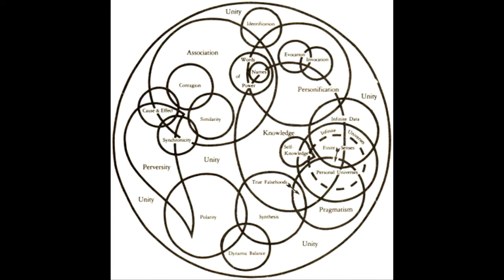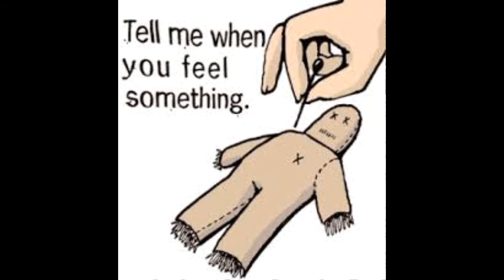Laws of Magic Pt. 2: The Laws of Association, Similarity, and Identification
This is part two in a short series on  the laws of magic, discussing the laws of association, similarity, and identification or contagion. If you haven't already seen part one, please watch that as well.